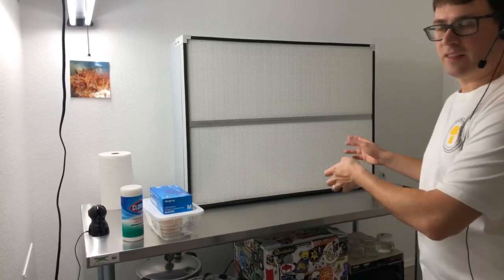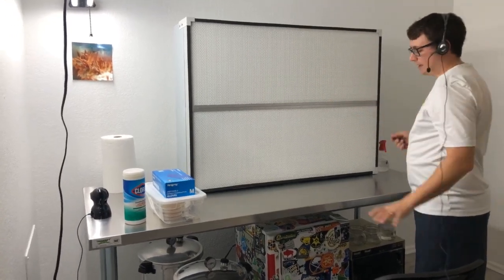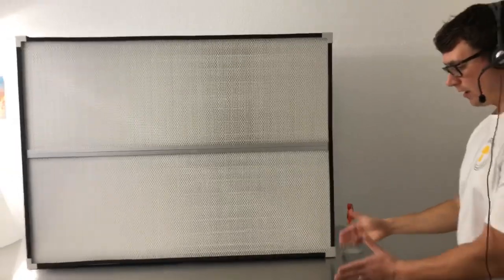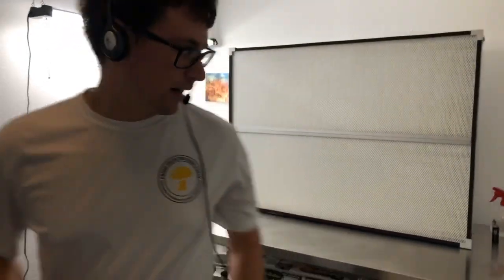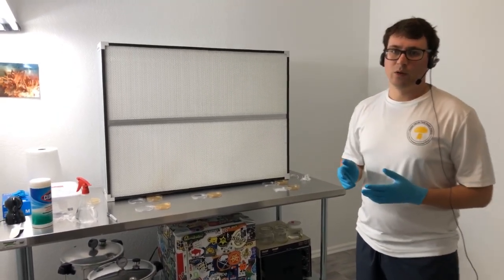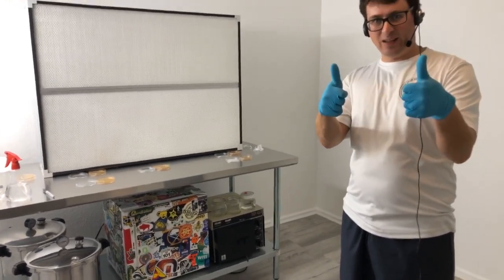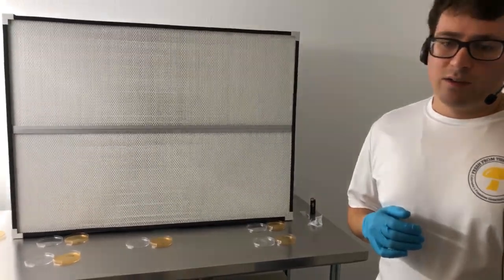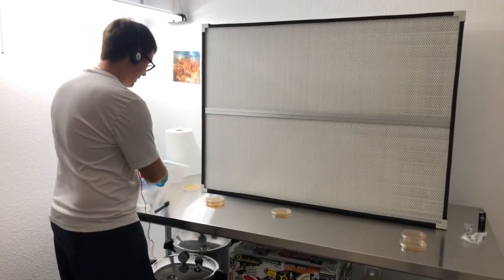Fungi Friday #6 Testing the flow hood and calibrating the workspace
In this video we test the new flow hood and show our technique for calibrating our workspace using petri dishes.  We hope you enjoy our FungiFriday videos and we look forward to the next one! MUSHLOVE